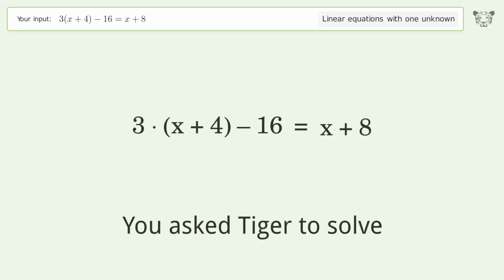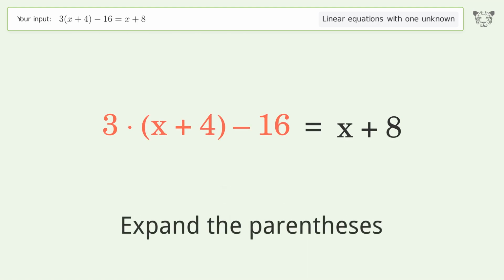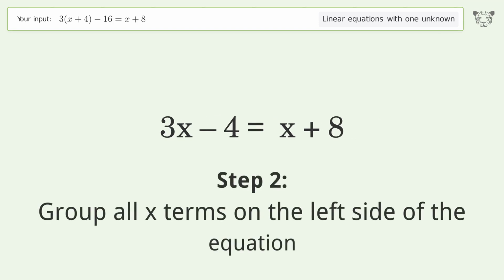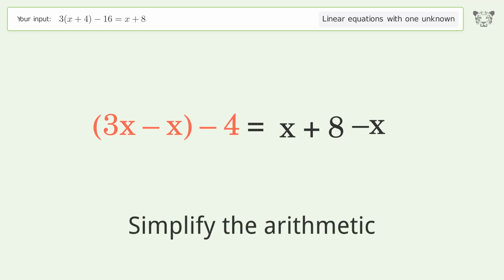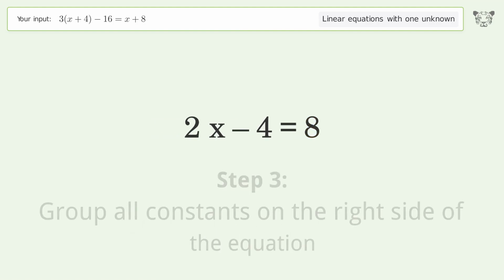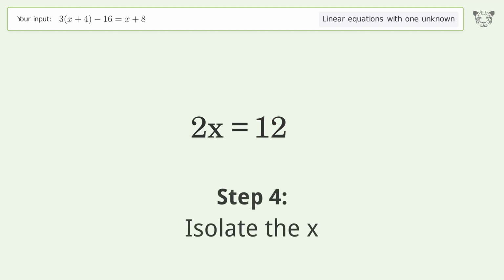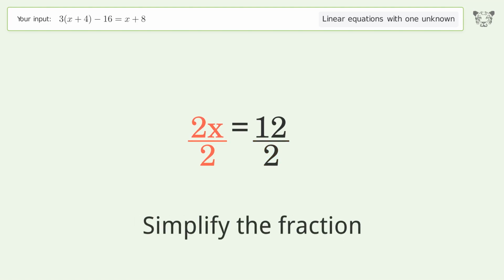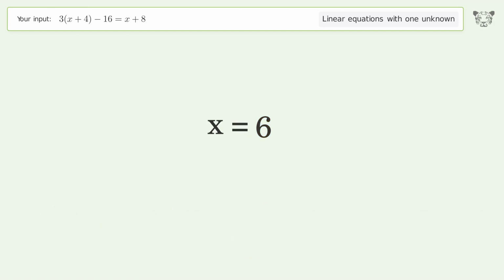Solve 3(x+4)-16=x+8: Linear Equation Video Solution | Tiger Algebra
Struggling with 3(x+4)-16=x+8? Watch our step-by-step video on Tiger Algebra to master this linear equation effortlessly. Also check out for more tips and tricks for dealing with linear equations with one unknown